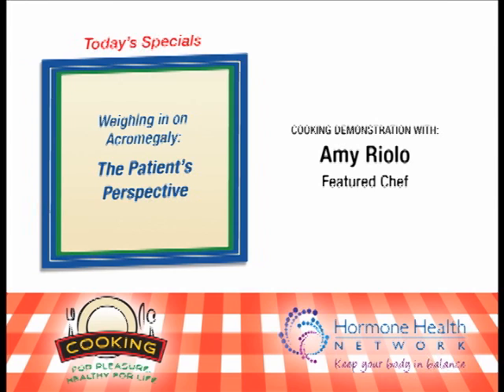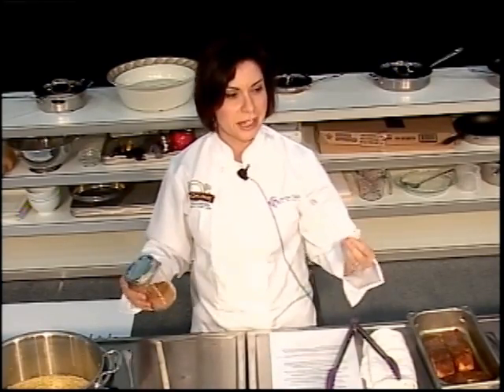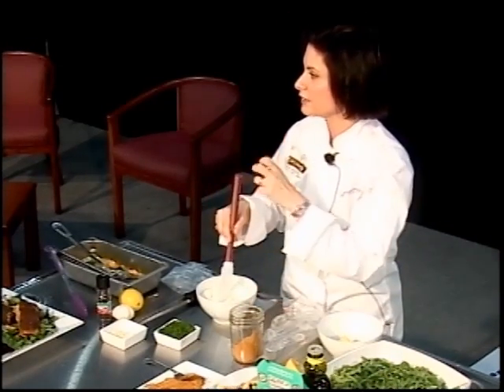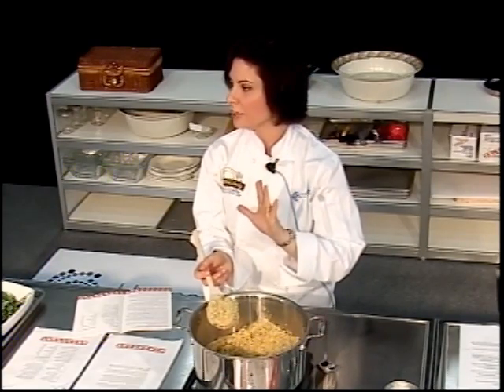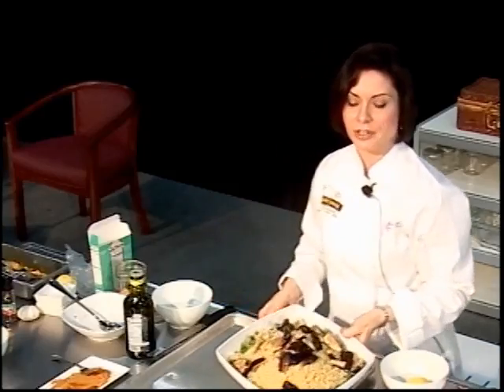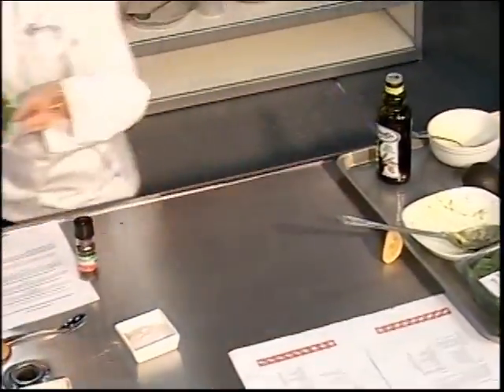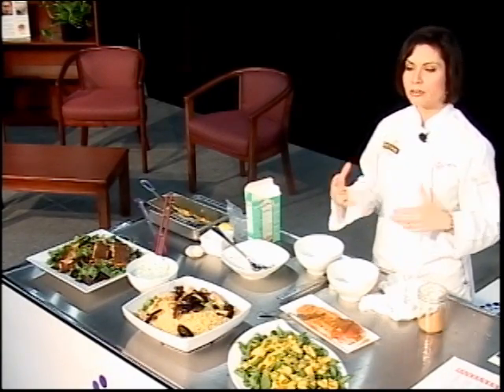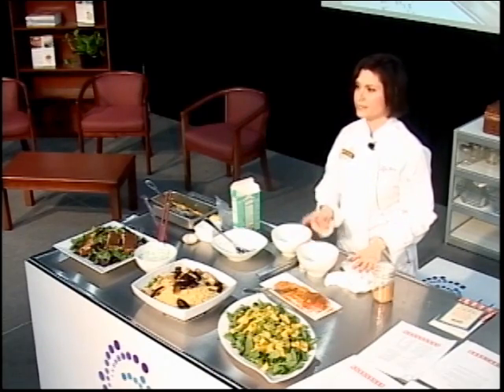Cooking for Pleasure, Healthy for Life: Acromegaly Cooking Demonstration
The Hormone Health Network, as part of its Cooking for Pleasure, Healthy for Life event at ENDO 2012, presented a live cooking demonstration featuring low-glycemic, ant-inflammatory recipes aimed at helping acromegaly patients maximize nutrition both pre- and post-treatment.

Watch award-winning chef Amy Riolo as she serves up easy to prepare, delicious recipes.